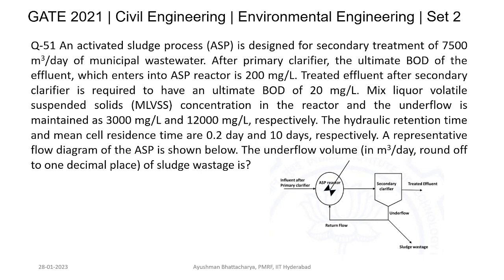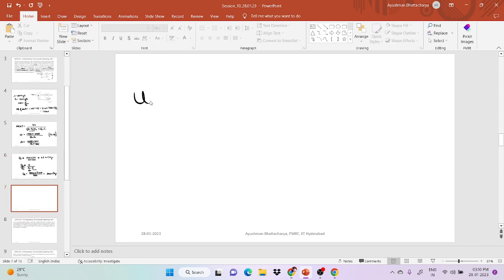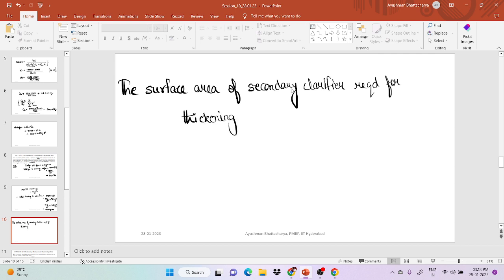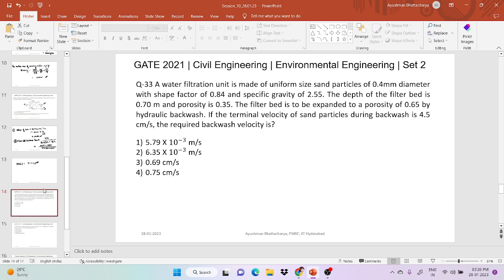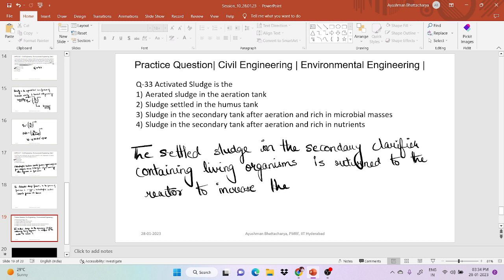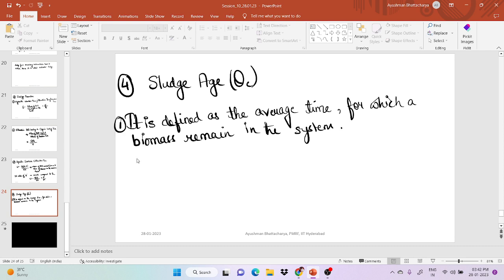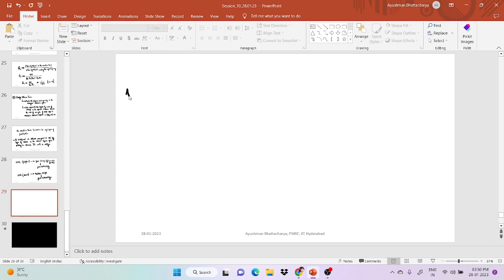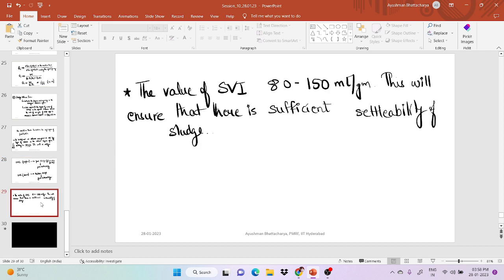GATE Preparation CE310 | Trickling Filters and Activated Sludge Process | Civil Engineering